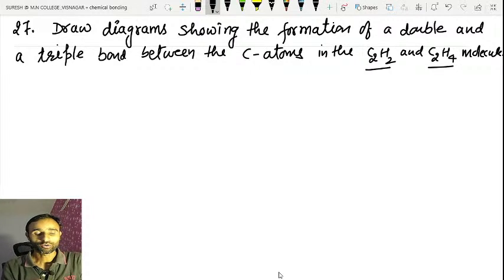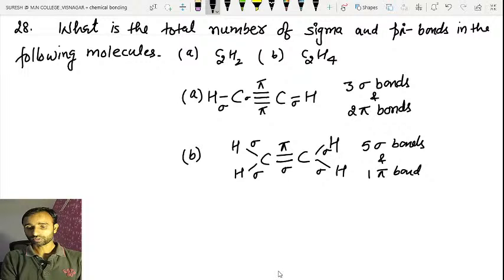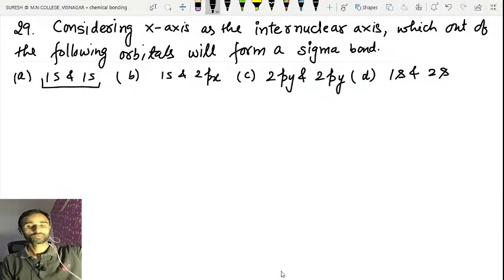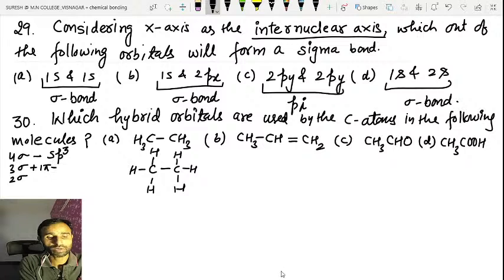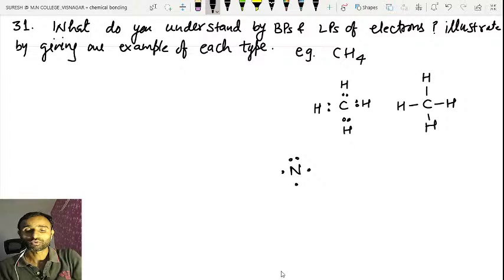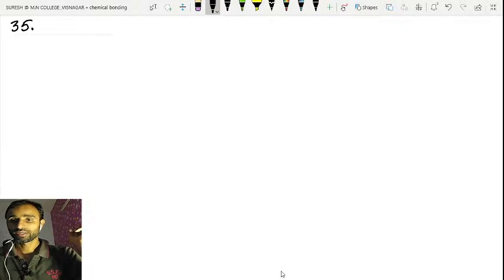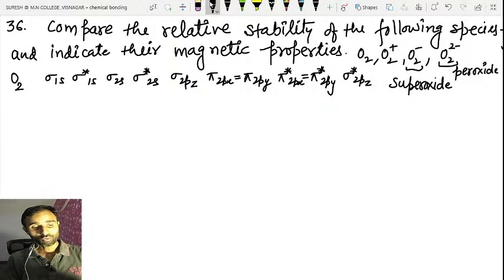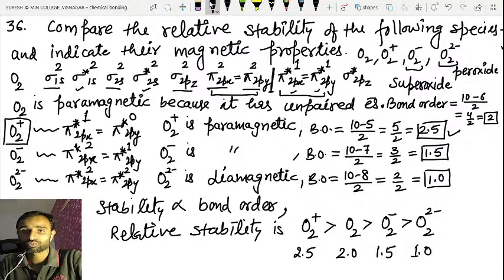L-16 | chemical bonding | class XI | Ch. 4 | Exc. Q. 27 to 36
In this video, we dive into Chapter 4 of Class XI Chemistry focusing on Chemical Bonding. We will work through Exercises 27 to 36, providing detailed explanations and solutions to reinforce your understanding of key concepts.

We’ll cover:

A review of essential topics related to chemical bonding, including types of bonds, hybridization, and molecular geometry.
Step-by-step solutions to Exercises 27 to 36, helping you apply what you’ve learned.
Tips and strategies for tackling similar problems effectively.
This video is perfect for students preparing for exams or anyone looking to strengthen their grasp of chemical bonding concepts.